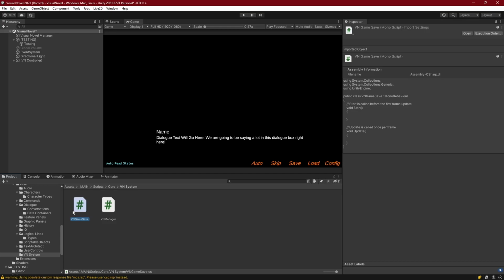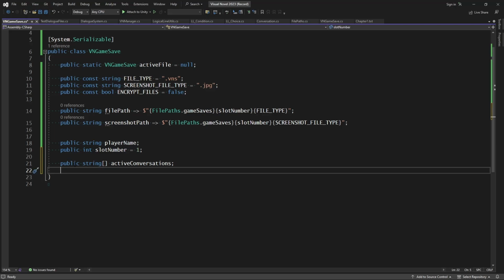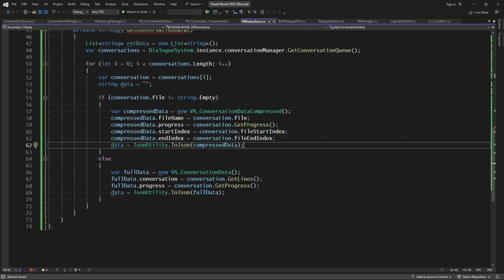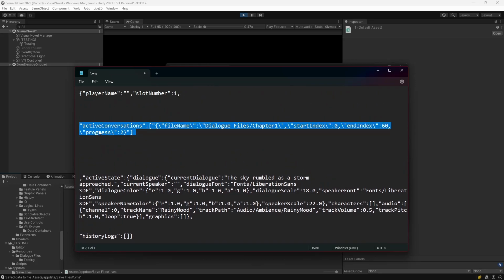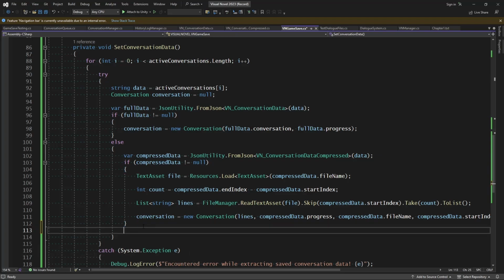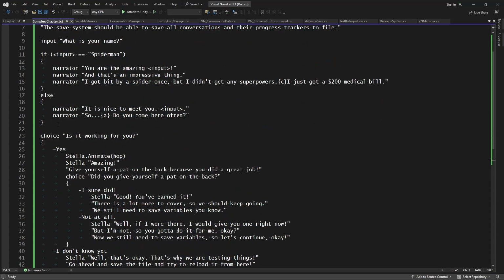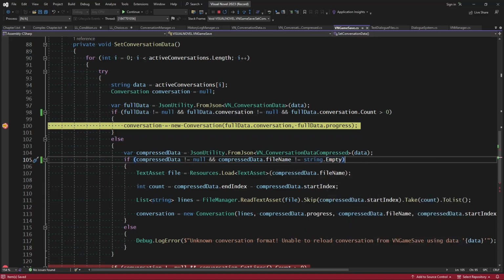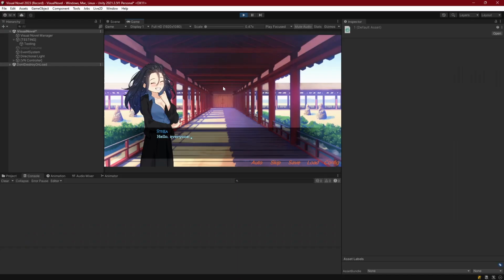Episode 23 (Part 2) Save and Load File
Make a Visual Novel in Unity 2023 - Episode 23 (Part 2) Save and Load File
Le's now write the basic information for our visual novel save system to a file that can be loaded at a later time.

Other Links:
 - Discord Server